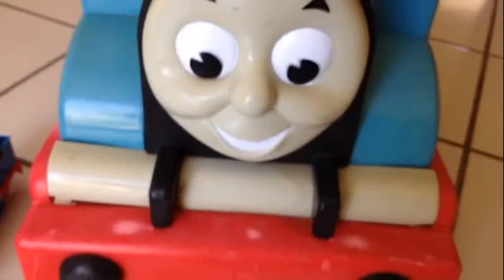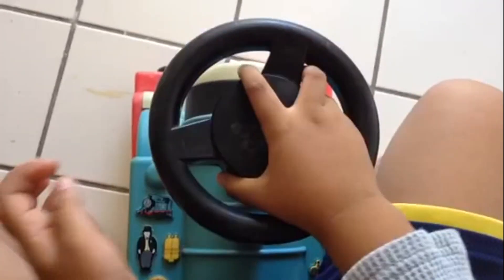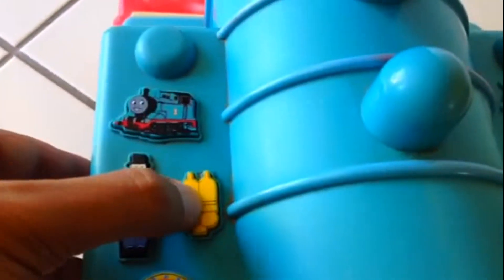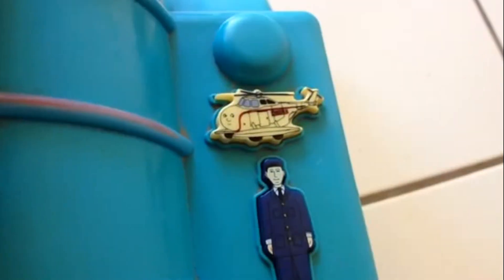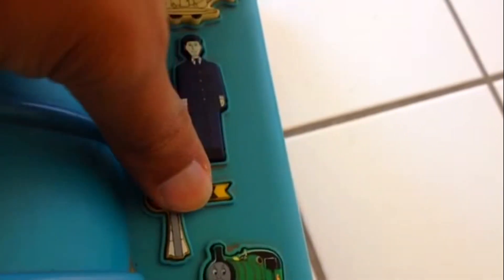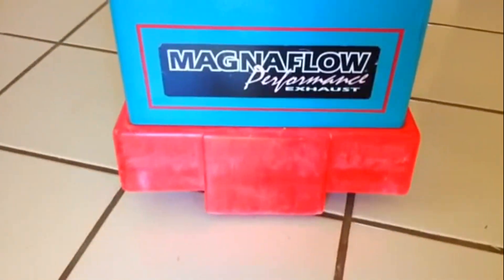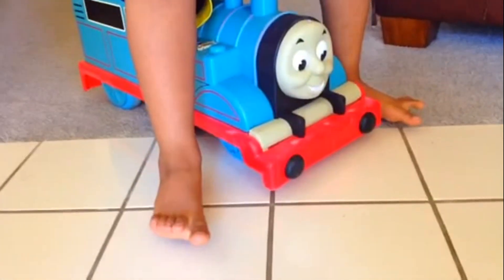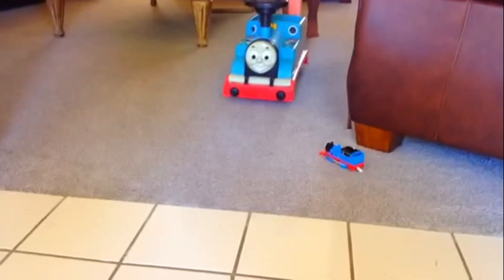Thomas and Friends Big Walker Train by PleaseCheckOut Channel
channel. This YouTube video is about Thomas and Friends Big Walker Train by PleaseCheckOut Channel. Thomas and Friends is a computer animated TV program or TV series. It was Thomas the Tank Engine and Friends until 2002. It is based on the books of railway series by British writer Wilbert Awdry and his son Christoper Awdry. The setting of this TV show is fictitious Sodor island. This is a very popular with kids that love cho cho train or any kind of trains.
Tid Mouth sheds are the main engine sheds on Sodor Island. Knaford  is a small town. James tender engine with no 5,Gordan the blue with no 4, Edward with no 2 blue train, Percy the green train with no 6, Henry the green train with no 3,Tobby with no 7, Sir Handel, Lady, Sir Topham Hat, Gordan, Dash, Bash, Fire Engine Flynn, Jack, Salty, Annie, Clarabel, Bulgy and Bertie the bus are few other characters that appear in the Thomas and Friends TV show or TV program.